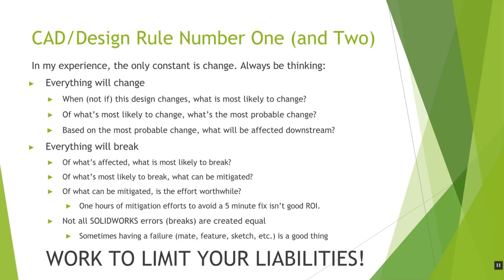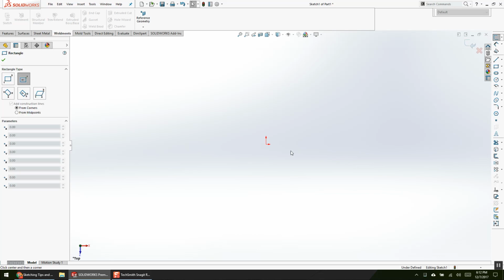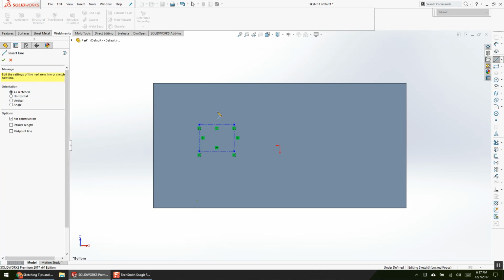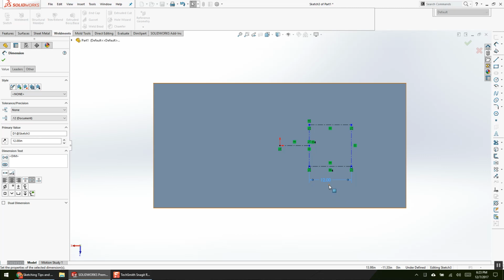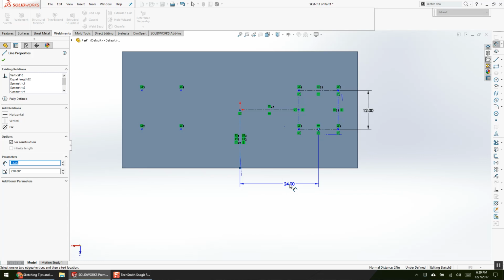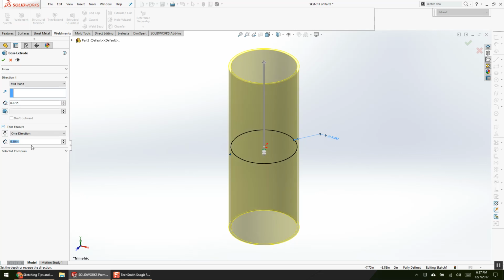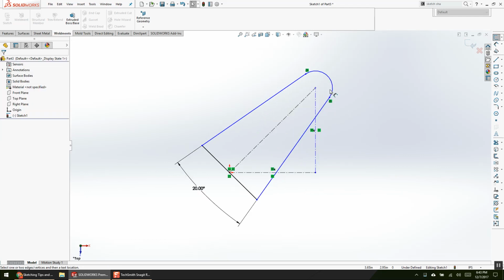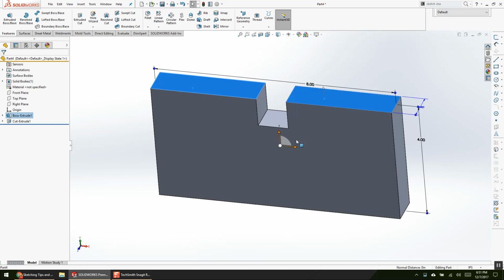WMLSWUG December 2017 Sketching Tips and Tricks - Andrew Schutte - Smooth Logics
As sketching is core to SOLIDWORKS, everyone will learn something as Andrew Schutte (Smooth Logics) demonstrates his favorite tips and tricks.